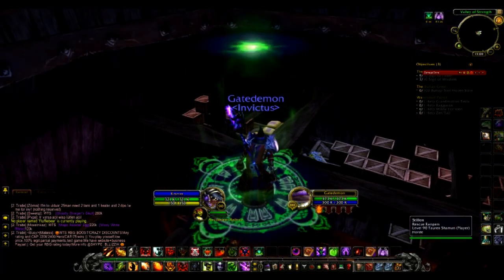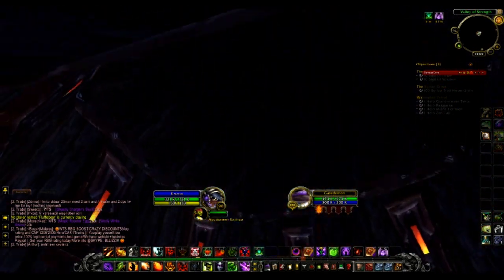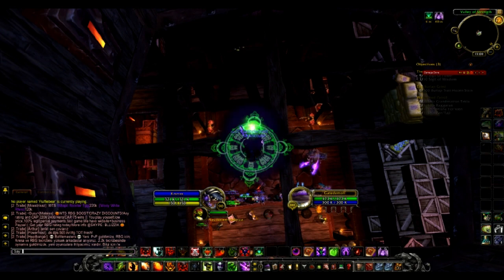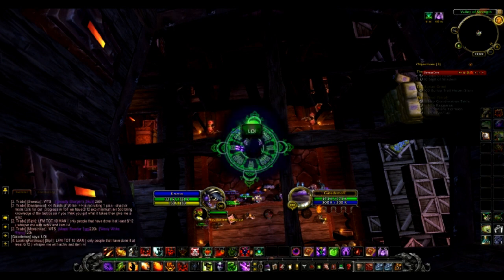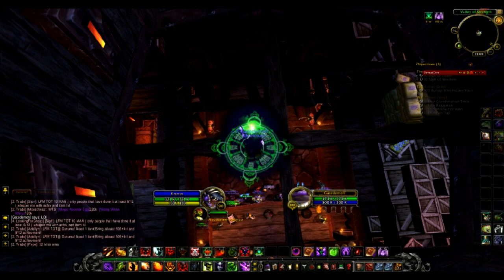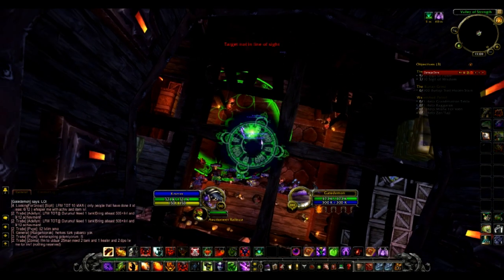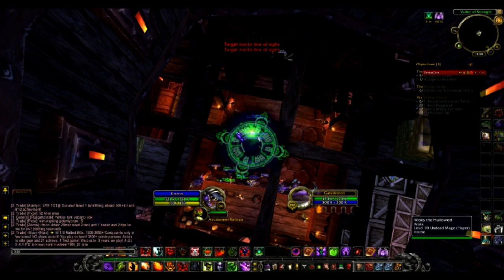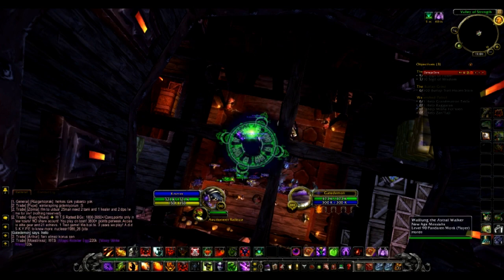How to get on top of the Auction House world of warcraft Glitch